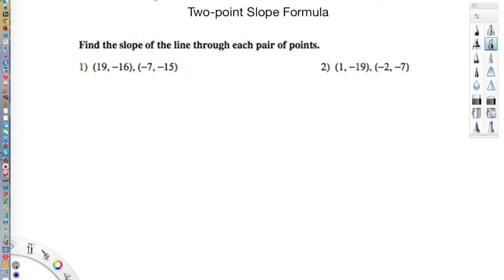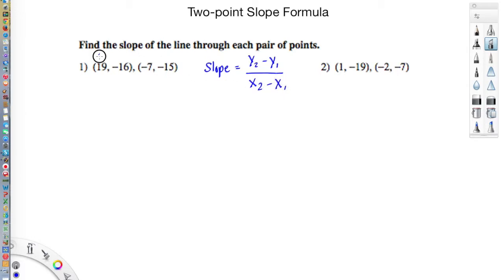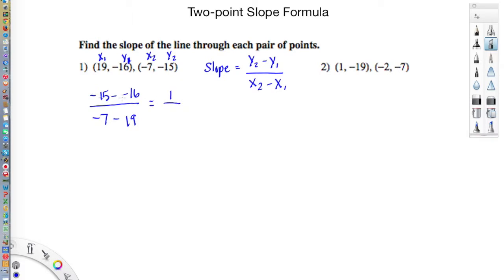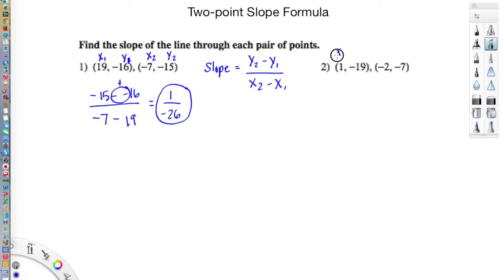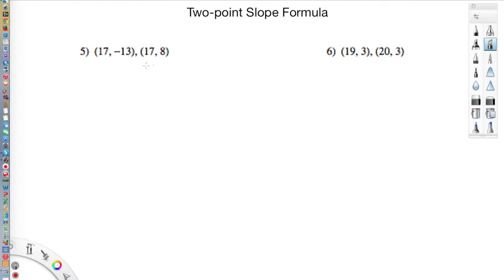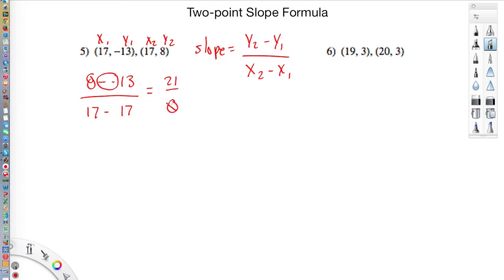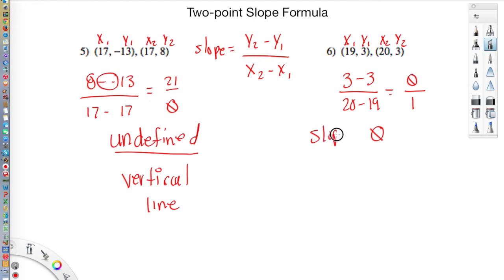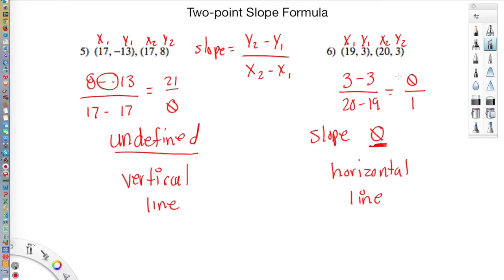Two point Slope Formula